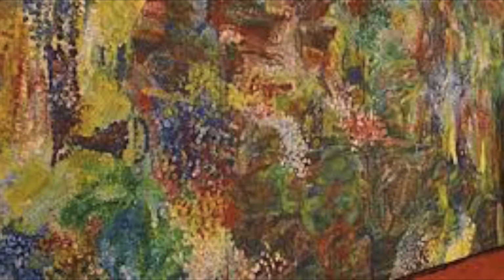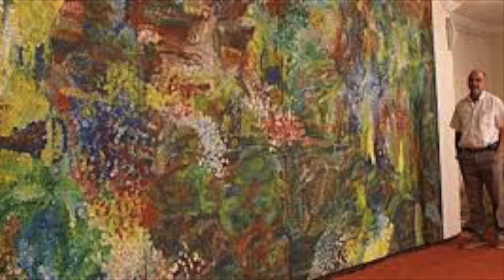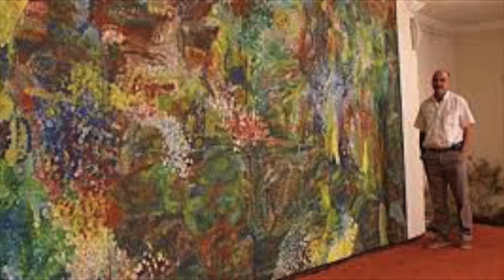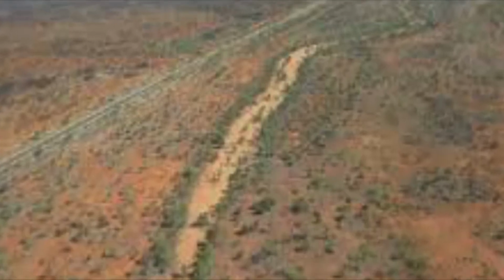6th Period, Wouters (elder), Emily Kame Kngwarreye & Hiapo Cloth